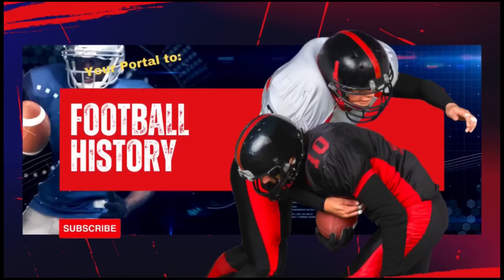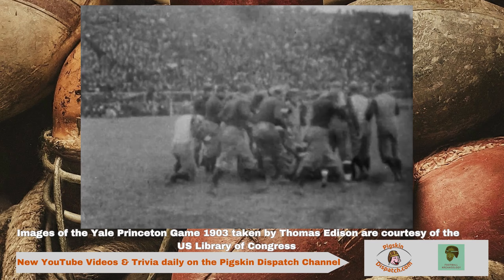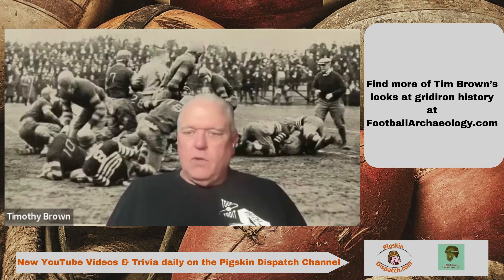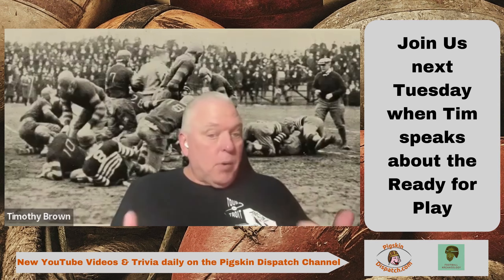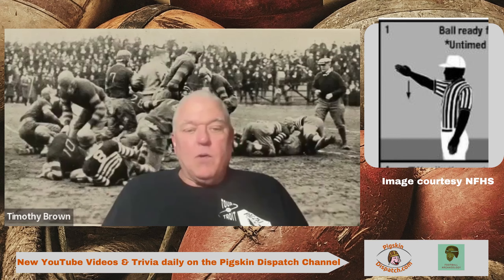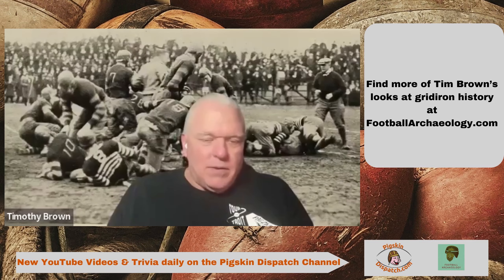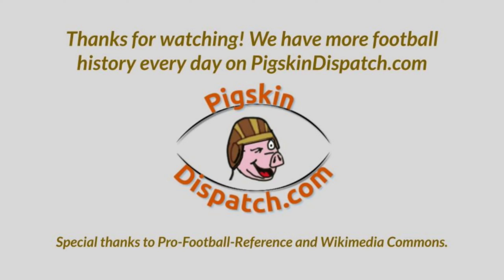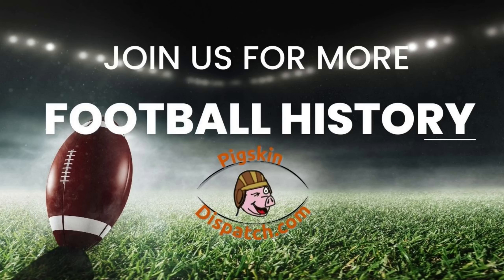Are You Ready For Play? Unveiling the Signal Used Every Football Down & Kick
Ever wondered about the origin story behind the iconic ref's signal indicating a football is ready for play? We take a deep dive into this piece of football history with legendary wide receiver Tim Brown!

Join us as Tim Brown shares his insights and experiences on the field, and we explore the evolution of the "ready for play" signal. This video offers a fascinating glimpse into the traditions and unspoken language of America's favorite sport.

Football fans and history buffs, this one's for you!